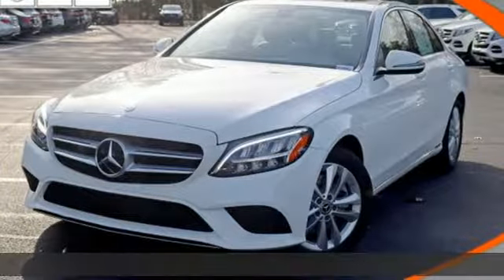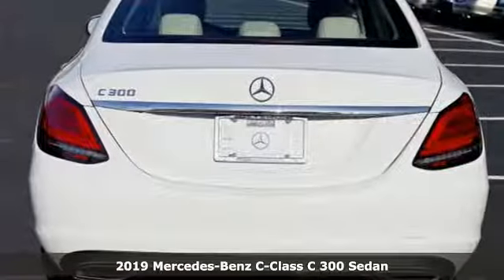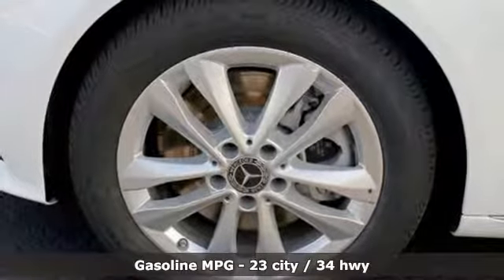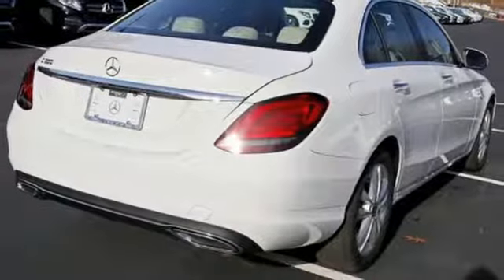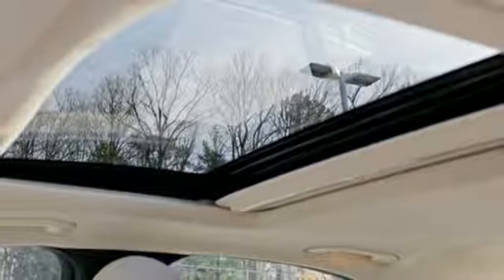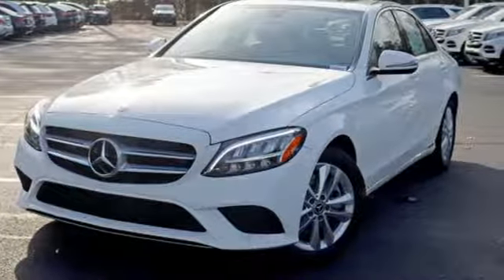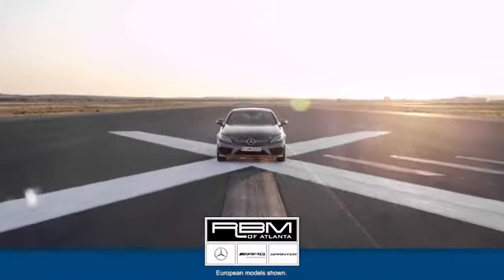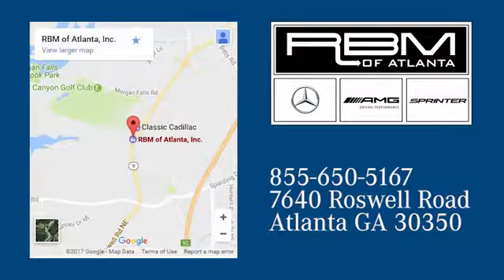New 2019 Mercedes-Benz C-Class Atlanta GA Sandy Springs, GA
Year: 2019
Make: Mercedes-Benz
Model: C-Class
Trim: C 300
Engine: 4 Cyl. 2.0 L
Transmission: Automatic
Color: Polar White
Interior: Silk Beige
Stock #: M33643
VIN: 55SWF8DB3KU283905
WHEELS: 17 TWIN 5-SPOKE (STD), SILK BEIGE, MB-TEX UPHOLSTERY, SD-CARD NAVIGATION PRE-WIRING -inc: Live Traffic, PREMIUM PACKAGE -inc: KEYLESS GO, HANDS-FREE Comfort Package, Blind Spot Assist, Rear Cross Traffic Alert, SiriusXM Satellite Radio, 6-month all-access plan trial, HANDS-FREE ACCESS, Electronic Trunk Closer, PORCELAIN FABRIC HEADLINER, POLAR WHITE, NATURAL GRAIN WALNUT WOOD TRIM, INDUCTIVE WIRELESS CHARGING W/NFC PAIRING, HEATED FRONT SEATS, BLIND SPOT ASSIST -inc: Rear Cross Traffic Alert. This Mercedes-Benz C-Class has a strong Intercooled Turbo Premium Unleaded I-4 2.0 L/121 engine powering this Automatic transmission.*This Mercedes-Benz C-Class C 300 Has Everything You Want *Window Grid Antenna, Wheels: 17 Twin 5-Spoke, Valet Function, Urethane Gear Shift Knob, Turn-By-Turn Navigation Directions, Trunk Rear Cargo Access, Trip Computer, Transmission: 9G-TRONIC 9-Speed Automatic, Tires: 225/50R17, Tire Specific Low Tire Pressure Warning, Systems Monitor, Strut Front Suspension w/Coil Springs, Side Impact Beams, Seats w/Leatherette Back Material, Remote Releases -Inc: Power Cargo Access, Remote Keyless Entry w/Integrated Key Transmitter, 4 Door Curb/Courtesy, Illuminated Entry and Panic Button, Redundant Digital Speedometer, Rear-Wheel Drive, Rear Fog Lamps, Rear Cupholder.*Visit Us Today *Stop by RBM of Atlanta located at 7640 Roswell Road, Atlanta, GA 30350 for a quick visit and a great vehicle!

Address:
7640 Roswell Road